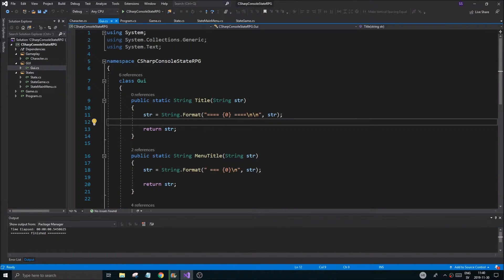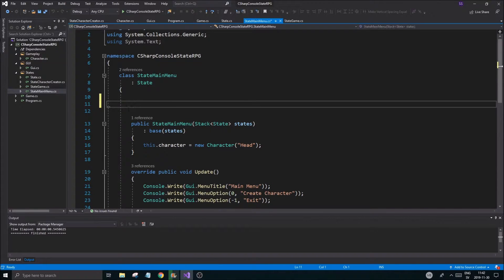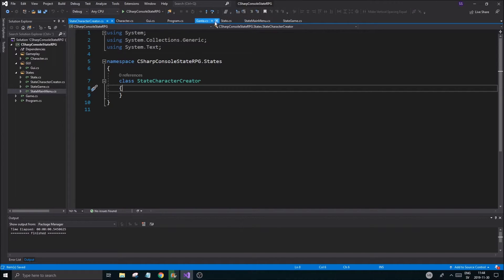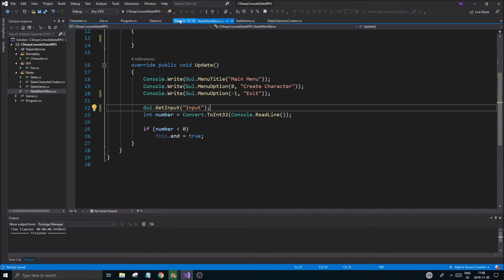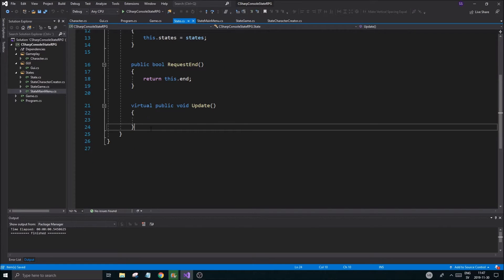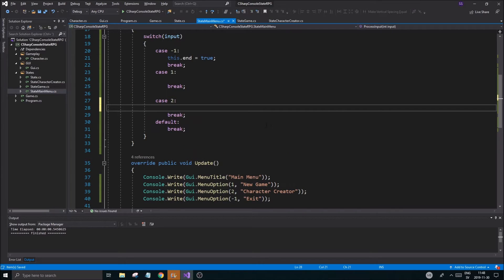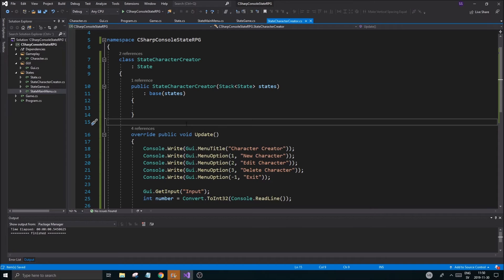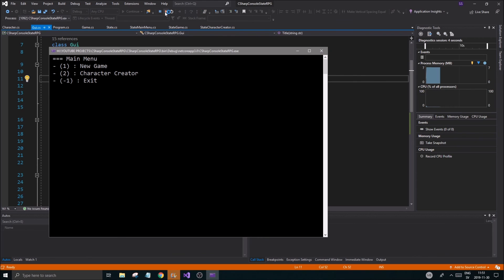[ C# & .NET Game ] - Console State RPG - 007 - Character creator state!